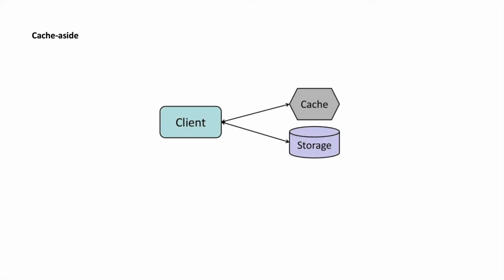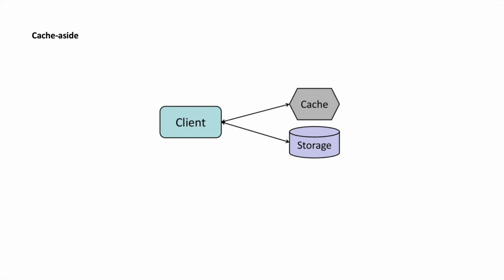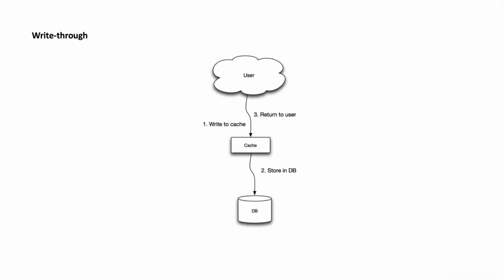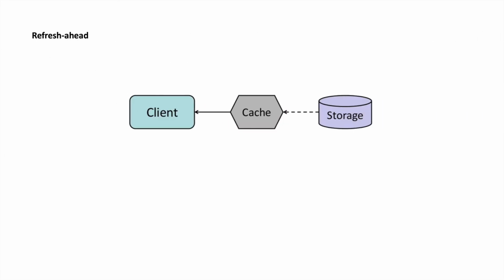High-Level Design Part 15 : Cache update strategies